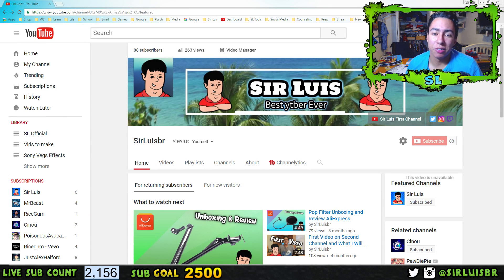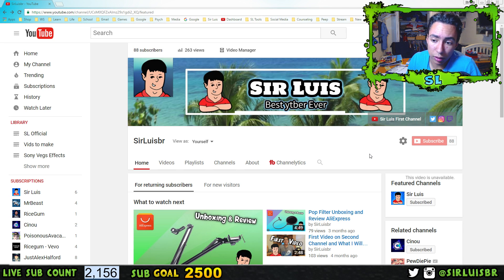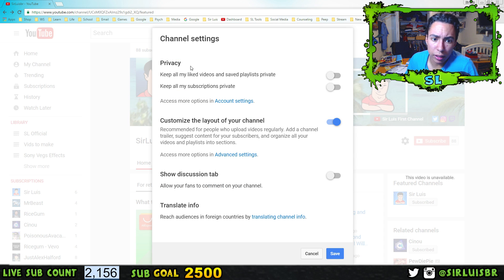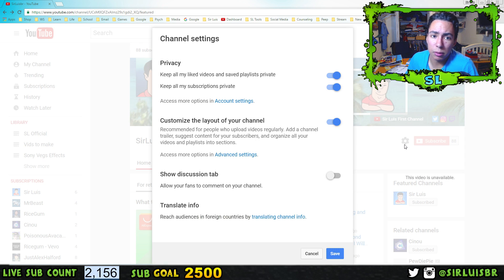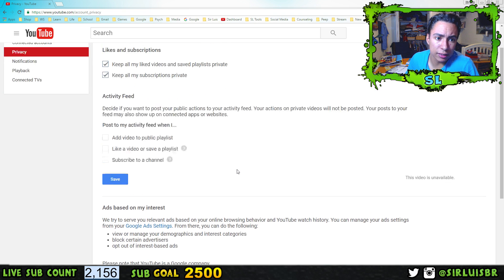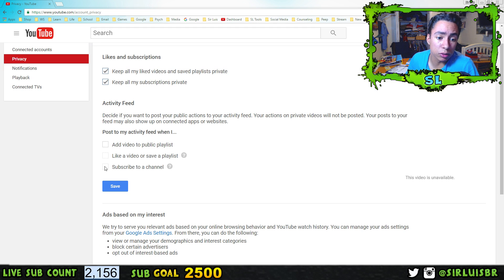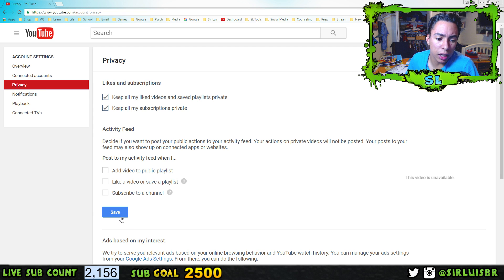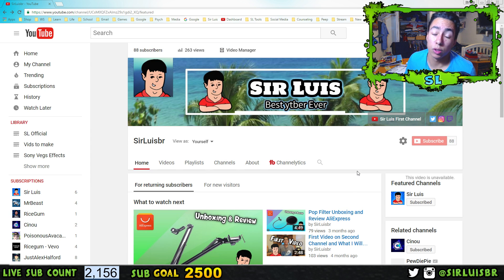How to Private Liked Videos Playlist and YouTube Subscriptions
Its pretty important to private your liked playlist and subscriptions especially as you grow as a beginner You Tuber so people dont see what videos you watched or who you subscribed too. Its easy and simple just follow the steps in the video.